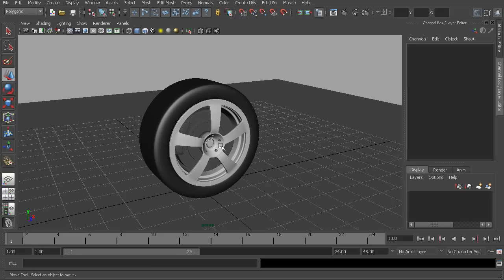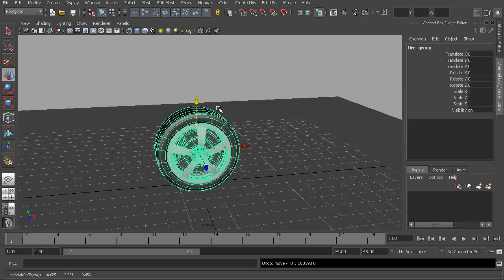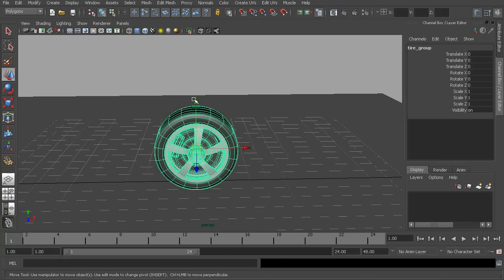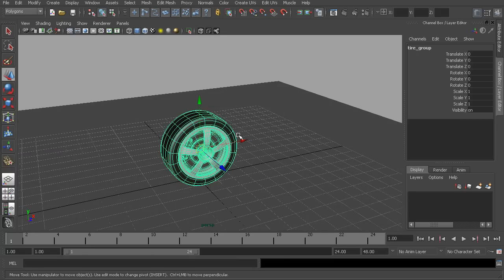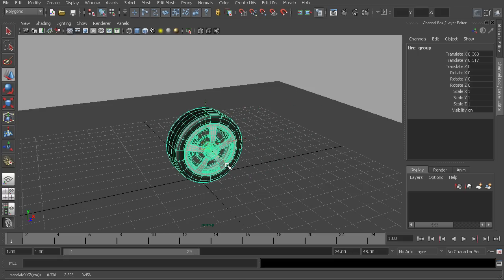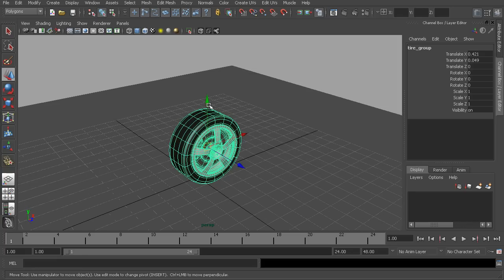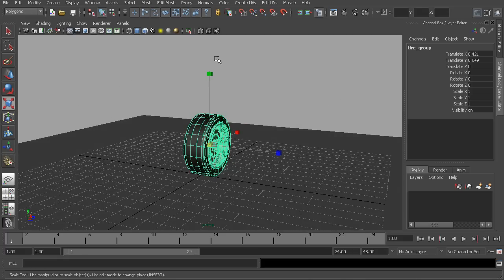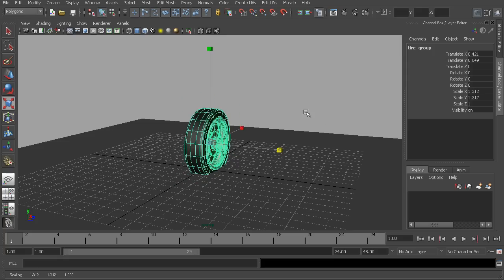Digital-Tutors Top Tips: Tricks for Moving Maya Objects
Watch the first Digital-Tutors Top Tip: Tricks for Moving Maya Objects Simultaneously in Multiple Axes and learn how to move objects in Maya along two axes. This helpful tip lets you move, scale and adjust objects much more easily in Maya.

Find more Maya modeling tips in our Maya Modeling tutorial and training section.